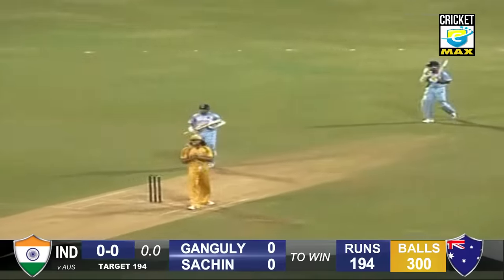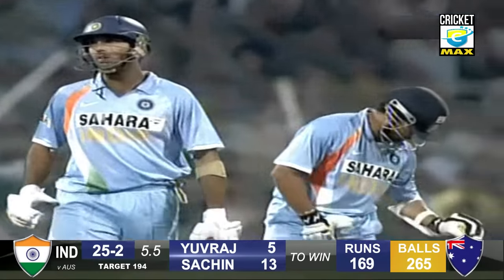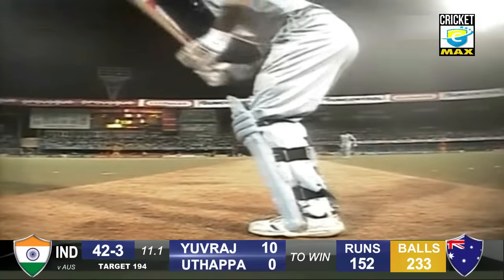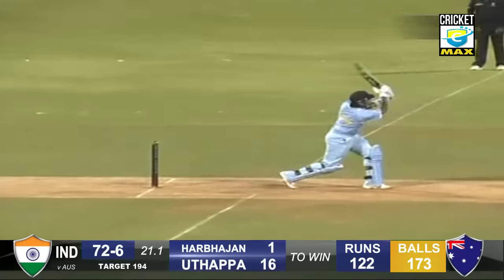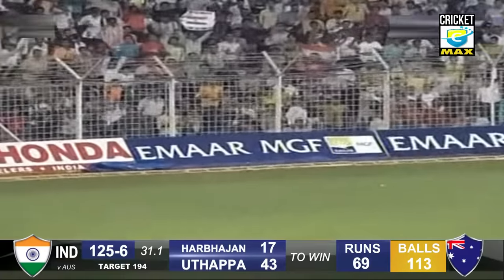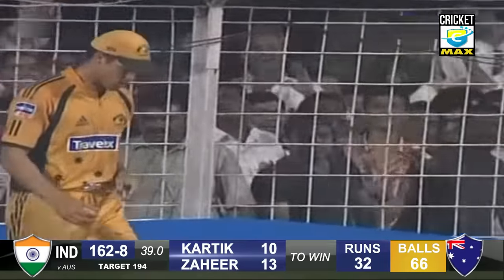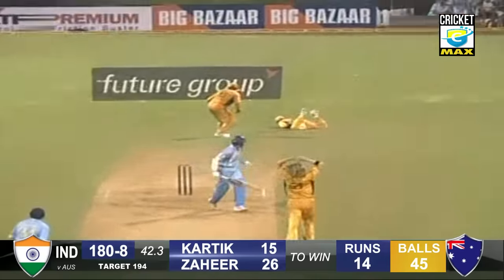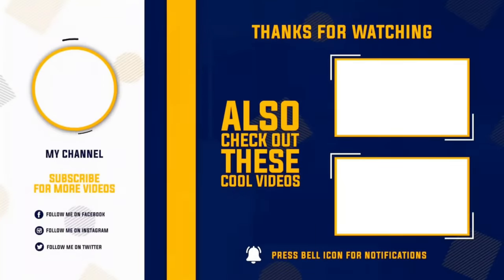India Win Extraordinary Low-Scoring Thriller as Uthappa, Zaheer and Kartik Knock Australia Out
In a series that had seen Australia's formidable pace bowlers dominate India's top order, cricket fans were left on the edge of their seats as an unexpected turn of events unfolded. Relive the exhilarating moments of grit, determination, and unwavering spirit in this must-watch recap of the IND vs AUS series.

Sachin Tendulkar and Yuvraj Singh do the chase in a canter to keep the series alive for India

Australia seemed unstoppable, with their pace battery intimidating India's top order. But just when all hope seemed lost, a defiant partnership between Robin Uthappa and Harbhajan Singh ignited a flicker of optimism. The scoreboard was testament to their courage as they battled to forge a 65-run partnership, reminding the world that cricket is a game of surprises.

As tension mounted, the real magic was yet to come. A stunning 52-run stand for the ninth wicket between Kartik and Zaheer Khan defied all odds, leaving both fans and experts awestruck. Their unyielding resolve, brilliant strokes, and unexpected heroics turned the tide of the match and etched their names in cricketing history.

Join us in celebrating the heart-stopping moments that turned this series into an unforgettable roller-coaster ride. Witness how Team India, against all odds, managed to secure a consolation victory in a series dominated by the reigning world champions. This video is a tribute to the unbreakable spirit of cricket and a testament to the fact that in this game, anything is possible.

Don't miss this thrilling recap that encapsulates the highs and lows, the struggles and triumphs, and the sheer magic of cricket that unites us all.